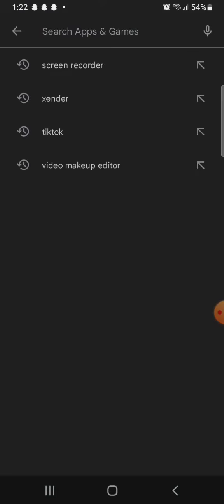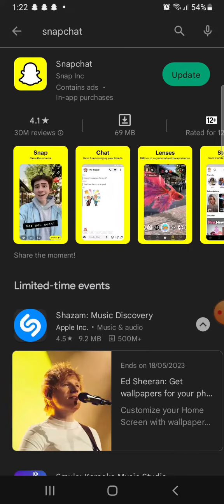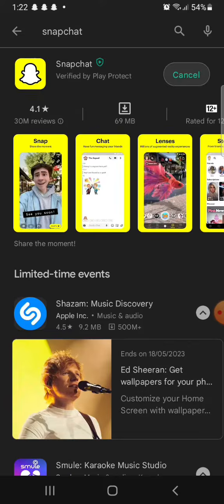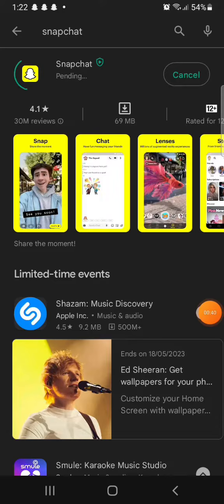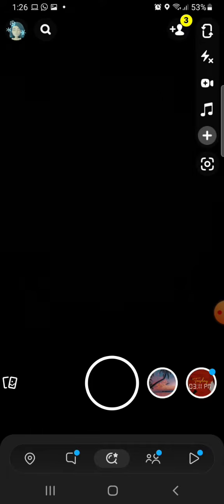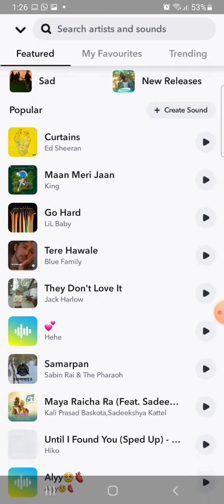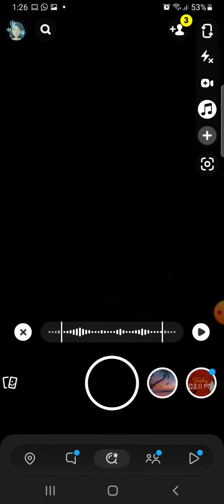How to Increase Music Time to Snapchat 2023?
In this video I am going to guide you How to Increase Music Time to Snapchat  .

0:00 - Intro
0:15 - How to Increase Music Time to Snapchat
1:00 - Outro

Hey EveryOne!